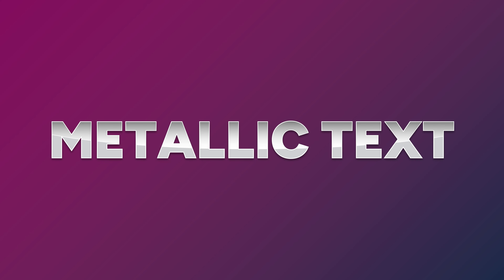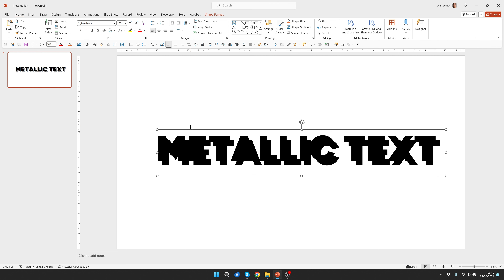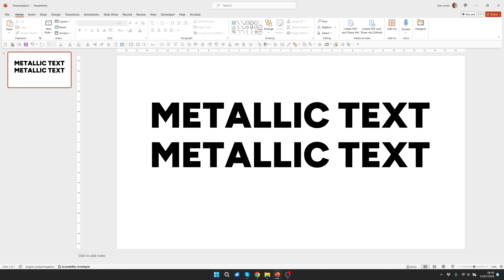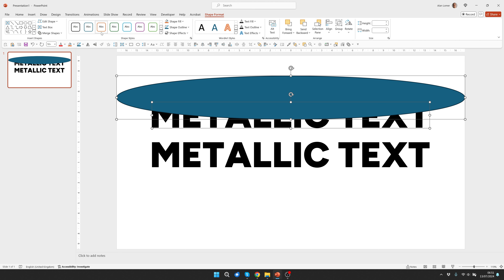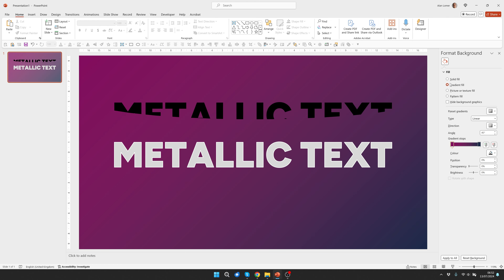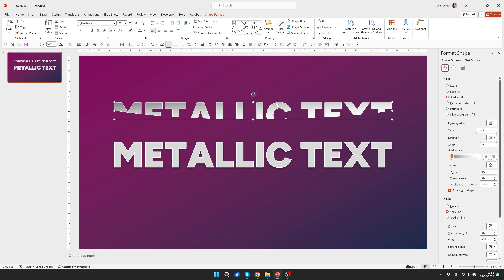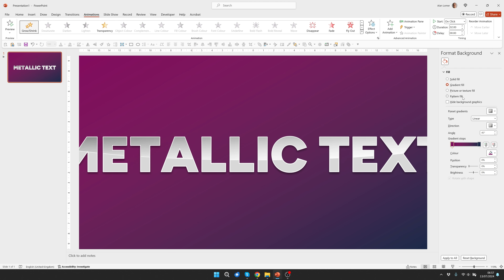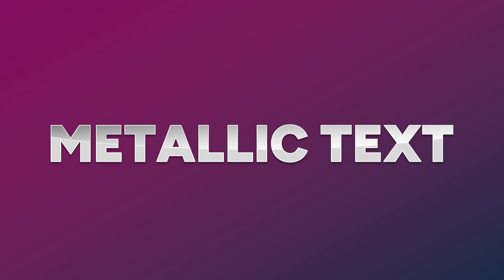Amazing and Easy Powerpoint Metallic Text Effect.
Become a PowerPoint expert by taking all my courses for FREE with 1 FREE MONTH! of Skillshare Premium